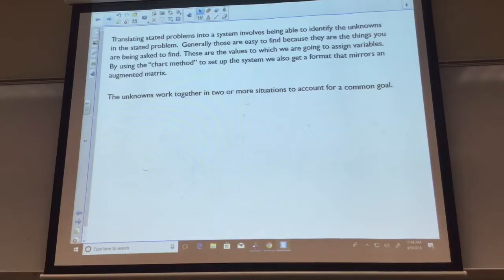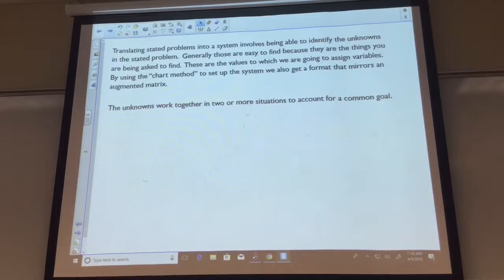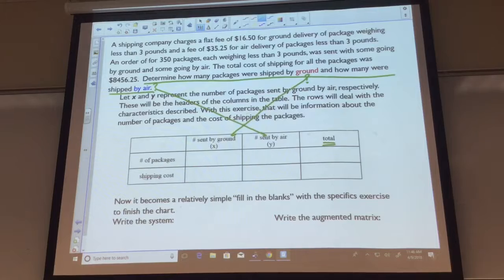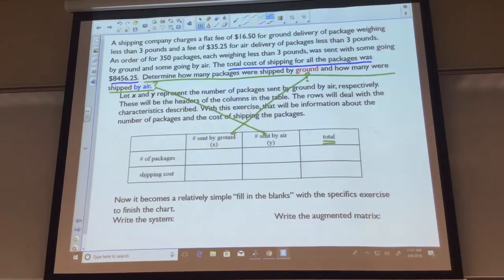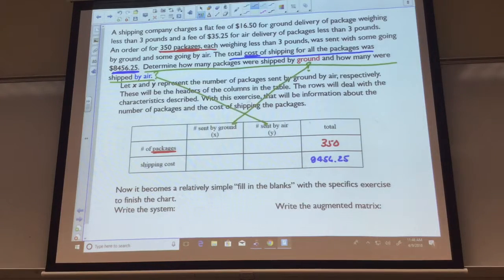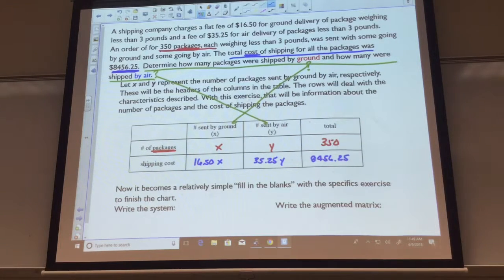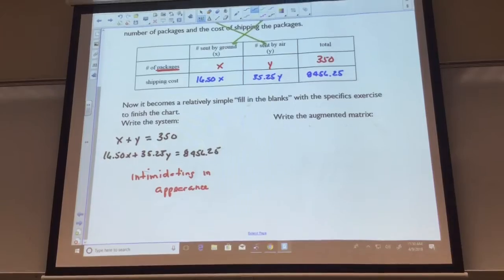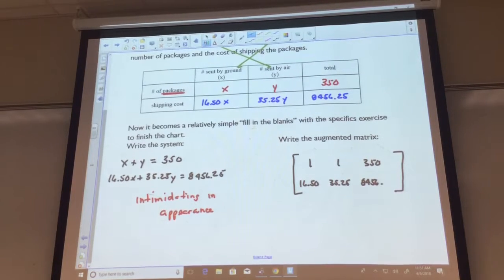MATH = #105 TeSt IV #15 💱💴💶💴🤙🏾💴💶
Lets GET BETTER !